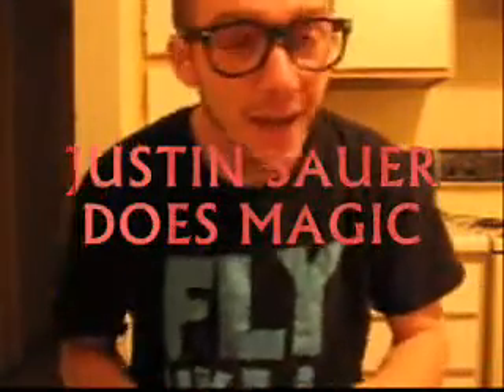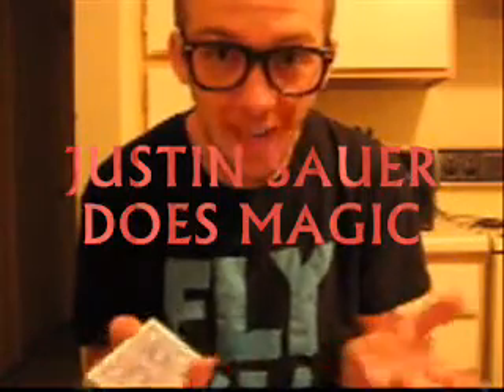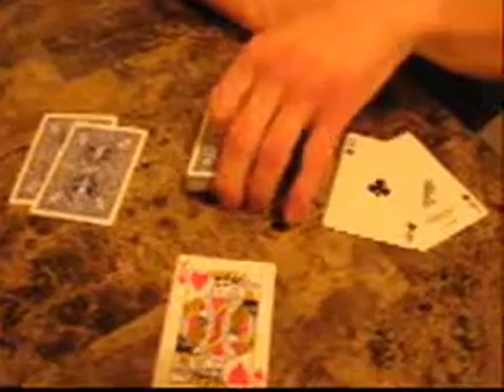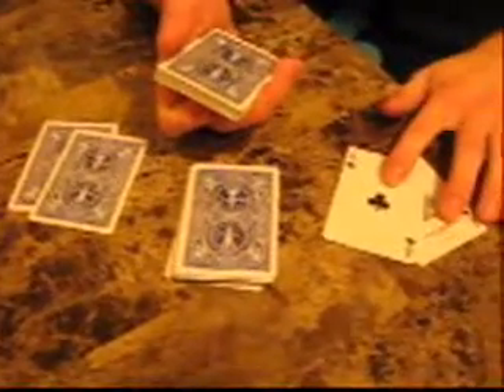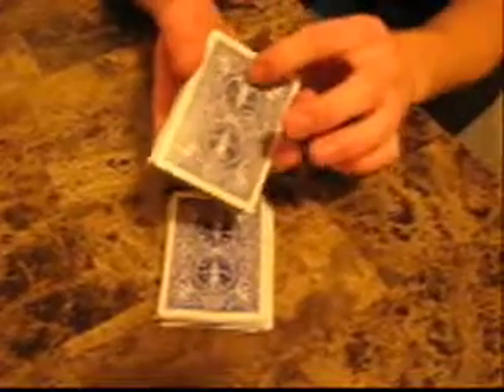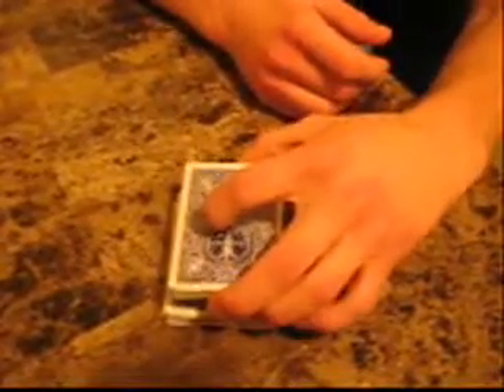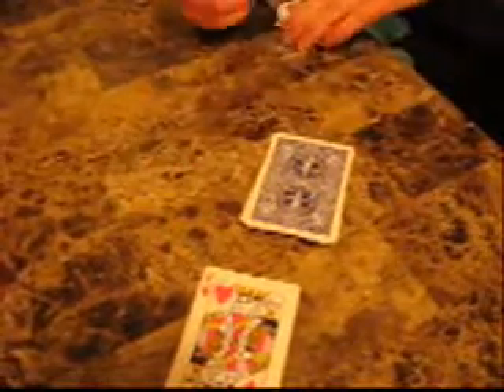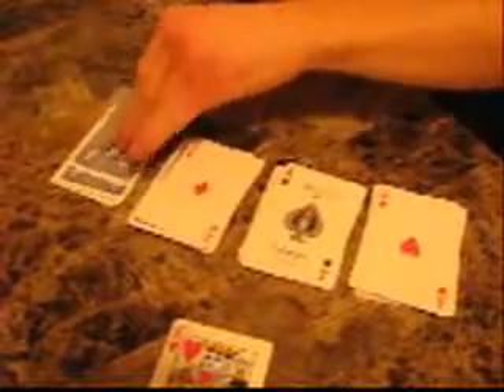Justin Sauer Does Magic